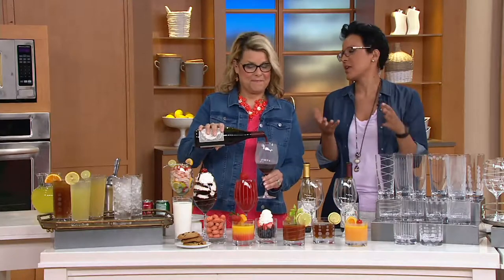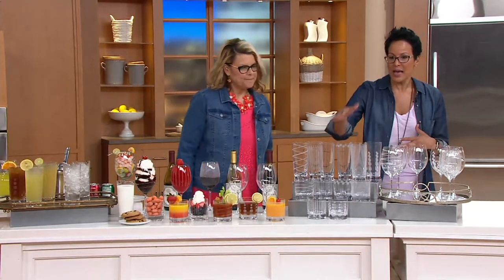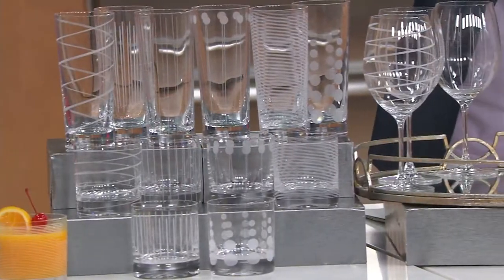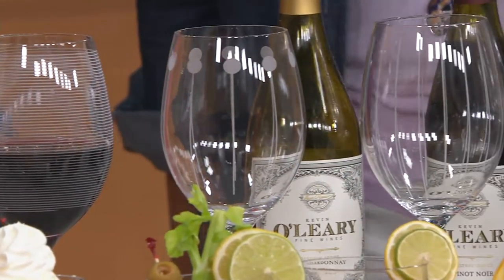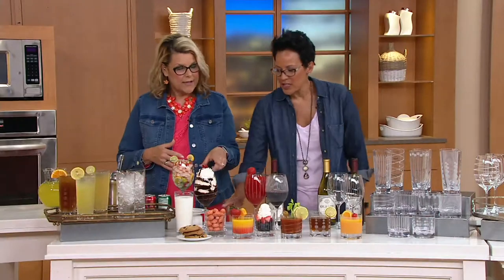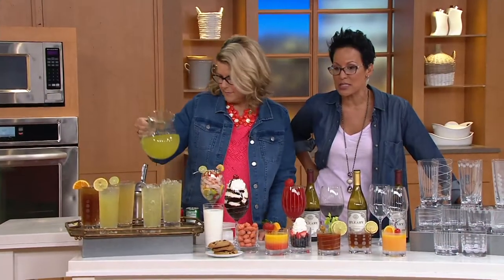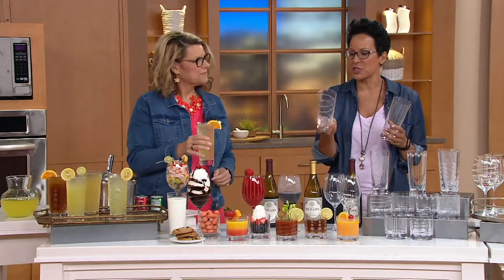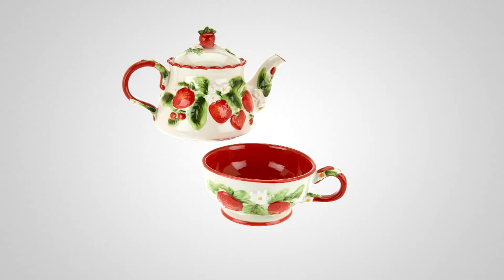Cheers Set of 6 Glasses by Mikasa on QVC